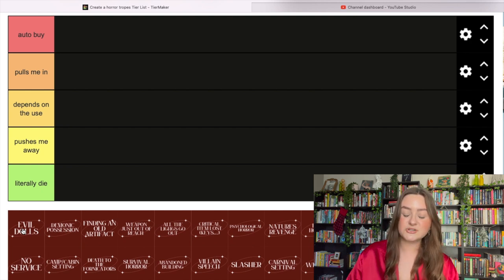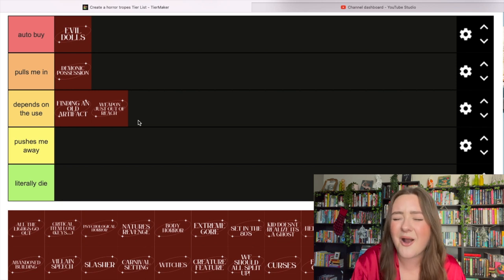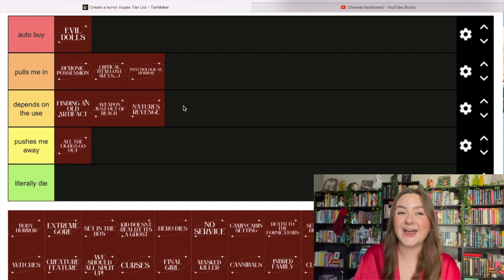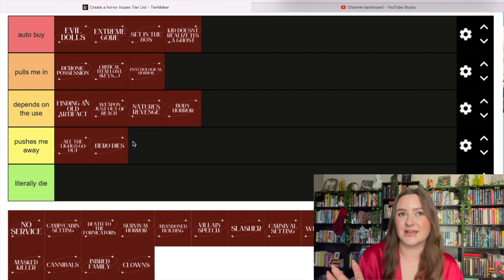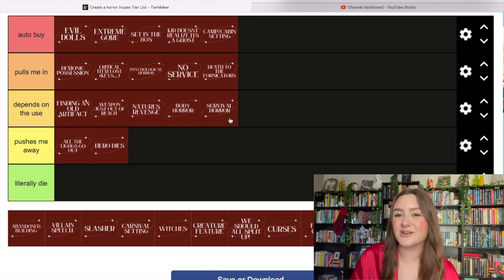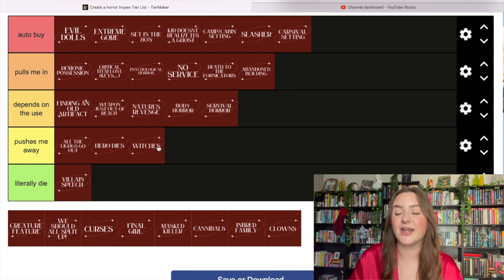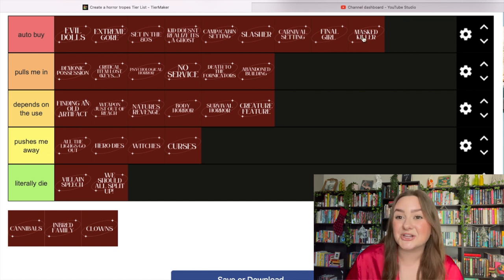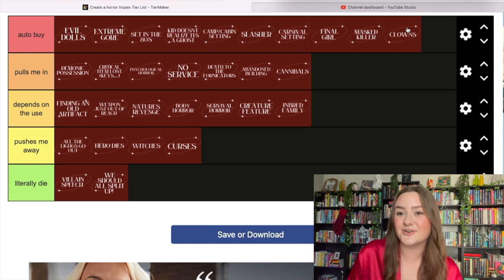TIER RANKING EVERY HORROR TROPE | which horror movies and books do I love or hate?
hey, i'm hailey!

today i’m tier ranking every horror trope i have ever read! ♡

✰ get your first book of the month box for only 9.99 by entering your email at this link!

✰ get a free audiobook from libro.fm when you sign up with my link!